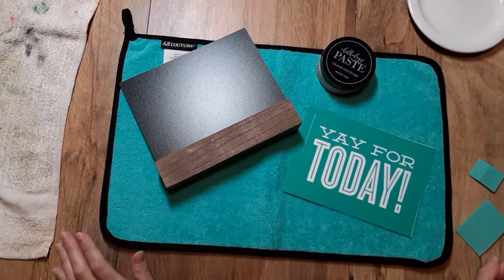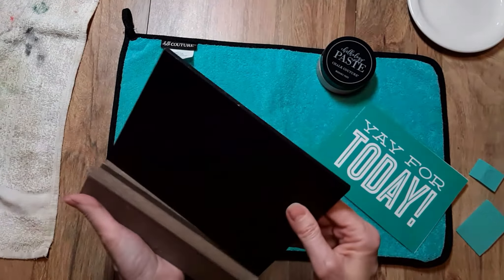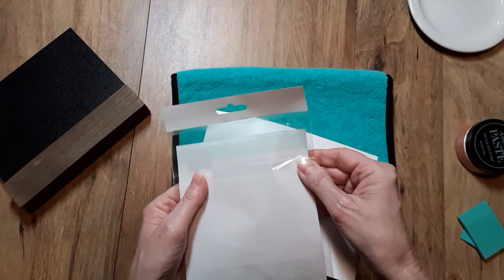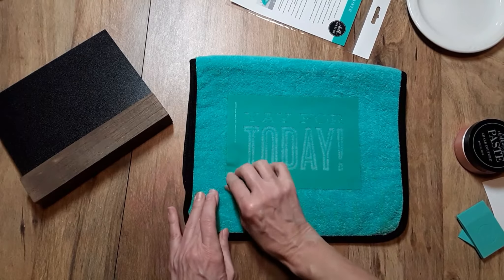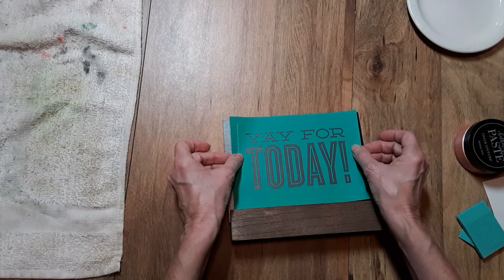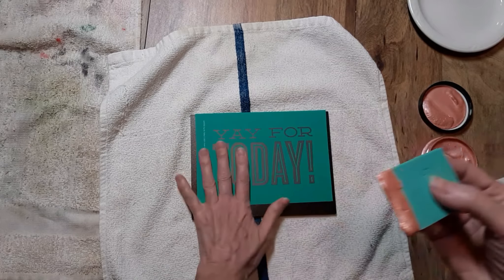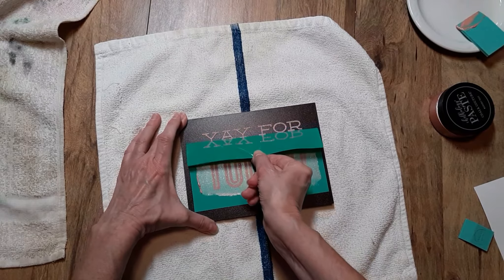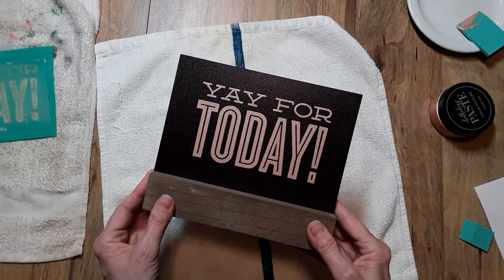Last Chance to get Chalk Couture's Yay for Today transfer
In this video I discuss about Chalk Couture's last chance to get select transfers, such as this one, Yay for Today, as well as demonstrate a quick and easy project you can make with it.  A great transfer for making positive vibe or celebration gifts for yourself or someone you know.